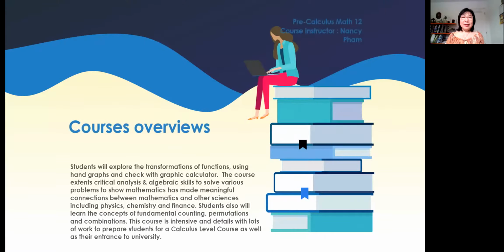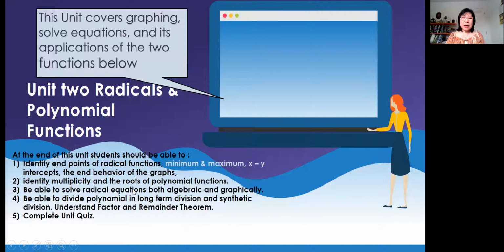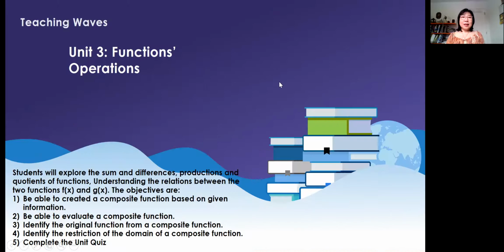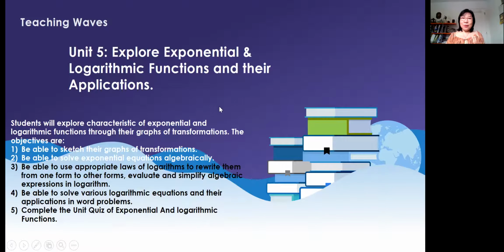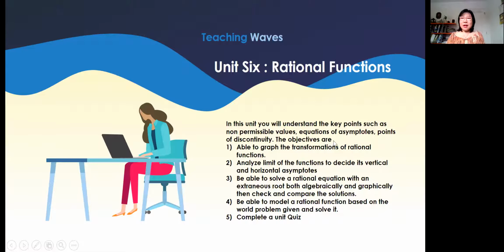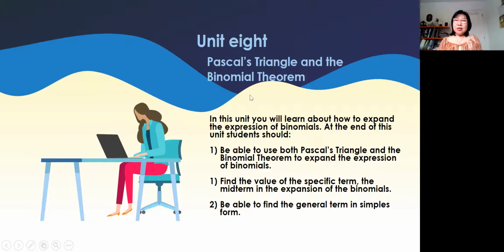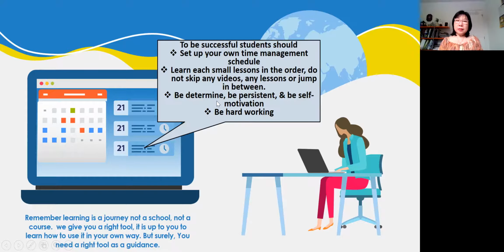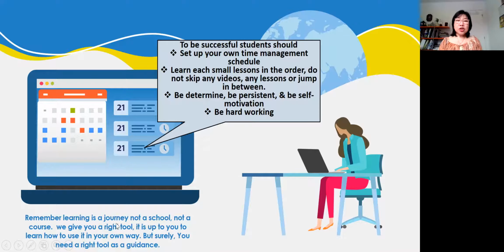My Math Teaching Online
THIS VIDEO IS AN INTRODUCTION TO MY MATH TEACHING CHANNEL AND THIS VIDEO SHOWS YOU WHAT KIND OF CONTENTS I AM GOING TO CREATE AND DEVELOP THE MATH 12 PRECALCULUS ONLINE COURSE TO SERVE ALL STUDENTS ACROSS GLOBAL BECAUSE MATH IS A UNIVERSAL LANGUAGE TO ALL OF US. FOLLOW ME ONLINE ON YOUTUBE AND REGISTER TO MY MATH ONLINE PROGRAM AT